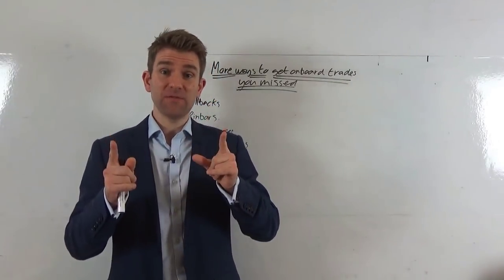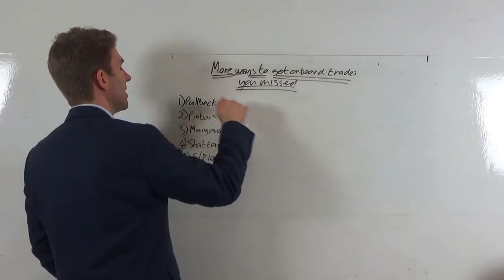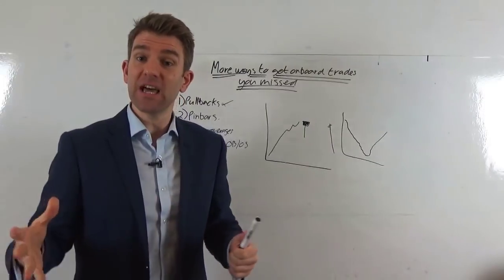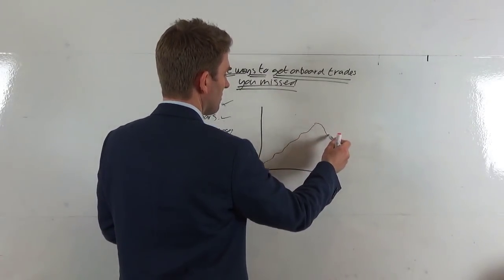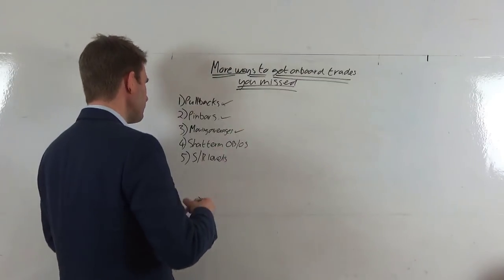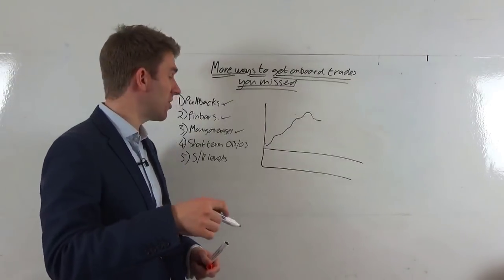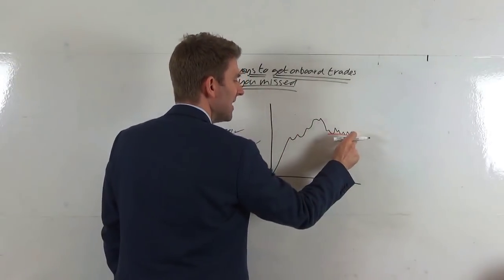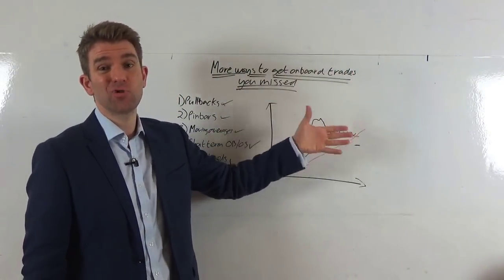How to Get On Board a Trade You Initially Missed 👍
Missed Trades - How Do You Treat Them? How to Get On Board a Trade You Initially Missed

More ways to get onboard trades you missed.  You've been looking at a market and thinking this stock will rally soon, next day you look at it its gone; its powered up and you've missed the move.  This happens frequently - how do you avoid it and how do you on board trades you've missed?
How to Deal with Missed Trading Opportunities
1) Pullbacks - we have talked about this before - you just wait for a pullback before entering the market.
2) Pinbars / Candlestick patterns - something that has a long tail to it signalling an intraday change in sentiment.
3) Moving Averages - we can use these just as we use a standard pullback particularly 10 or 20 moving averages.
4) Short term Overbought / Oversold - we can use a stochastic or RSI or CCI - any oscillator.
5) Support / Resistance Levels

Missed an Entry in a Trending Market? How to Get On Board a Trend You Missed? 💹